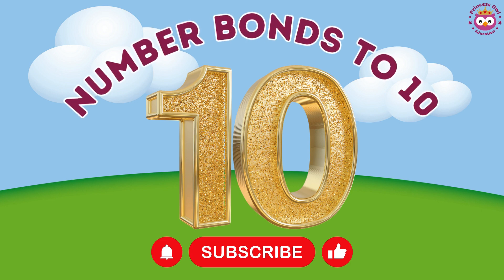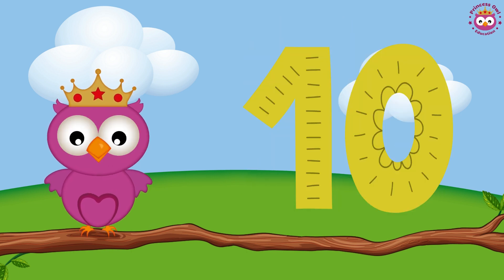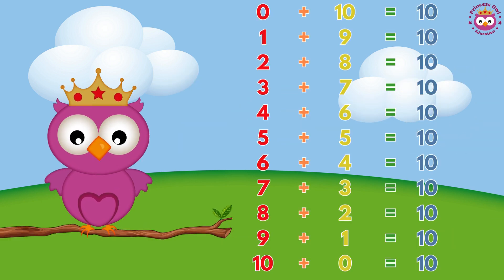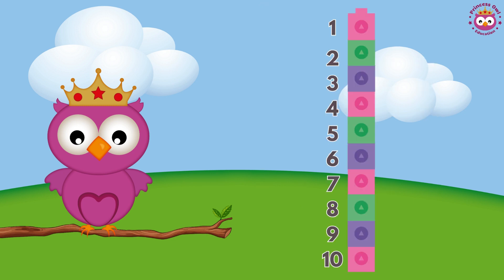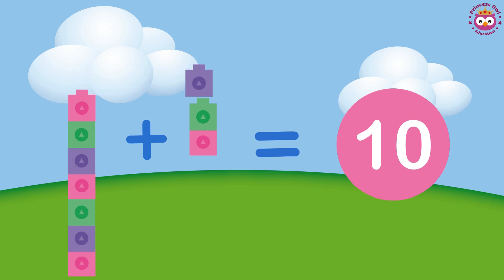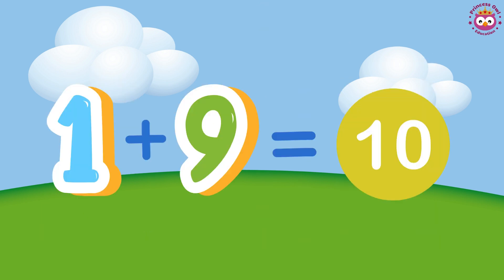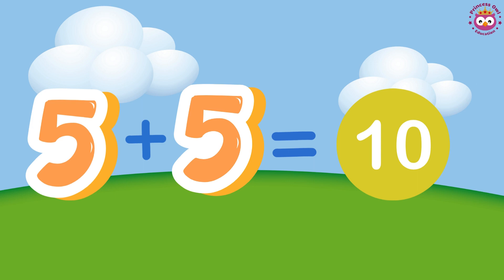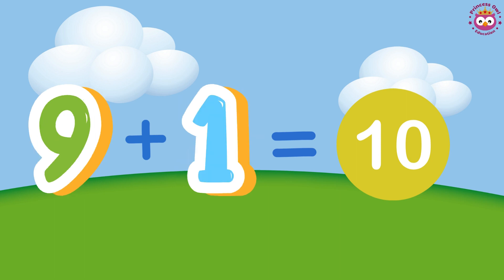Number Bonds to 10 / Maths for Children / Number Bonds / Number Bonds to 10 for Kids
Join us on a magical maths journey: Discovering Number Bonds to 10 for Kids!

In this enchanting adventure, young learners will explore the fascinating world of numbers and unlock the secrets behind making the number 10.

Watch as they discover the magical pairs that, when combined, create the special number 10!

Teachers and parents of preschoolers dive into the world of number bonds with our specially crafted video designed to make learning fun and interactive for your little ones. Whether you're a teacher guiding a class or a homeschooling parent, our engaging content ensures that children alike will grasp the concept of number bonds with enthusiasm. Watch together, participate in the activities, and witness the joy on their faces as they master the magic of making 10.

VOICE: PlayHT